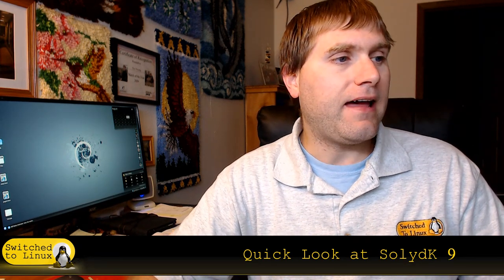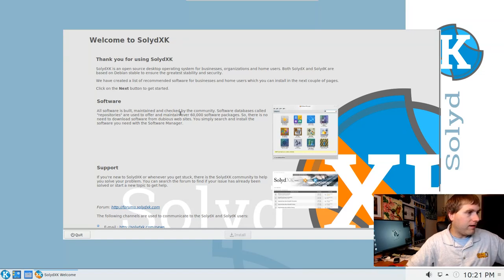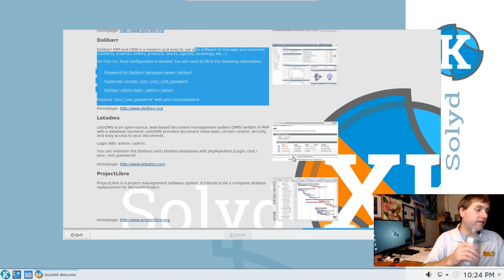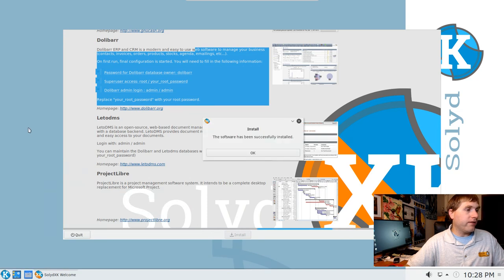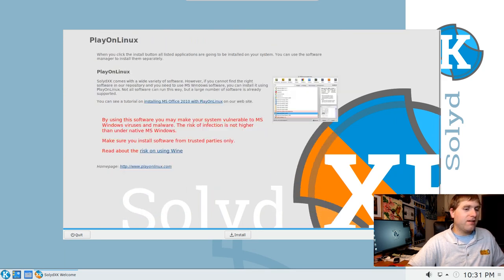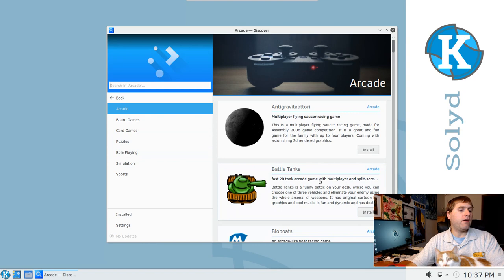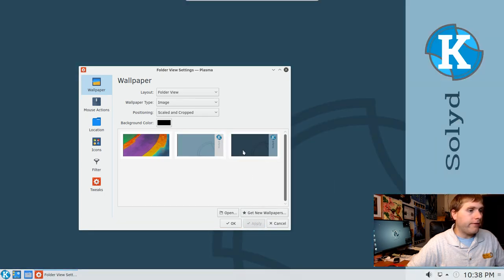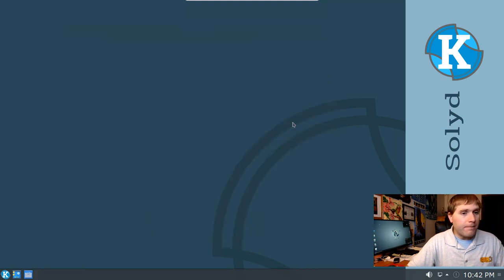Quick Look at SolydXK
SolydK was a requested distro on my list so I wanted to have a look.  This is a customized Debian build based on the latest stable with either the XFCE or the KDE desktop environment.  I am branding this as newbi-friendly Debian.  I like this one and you should check it out.